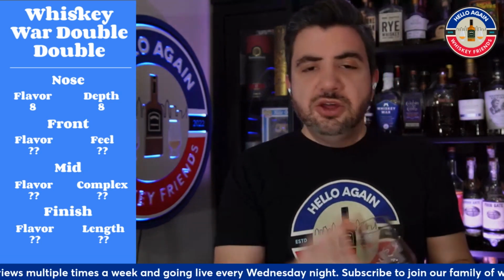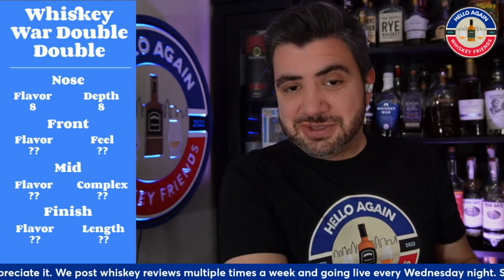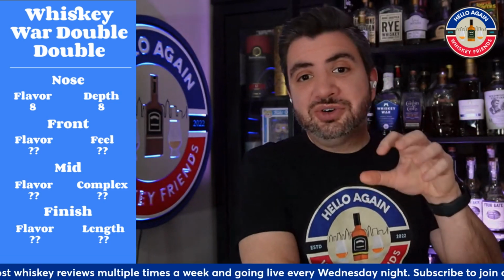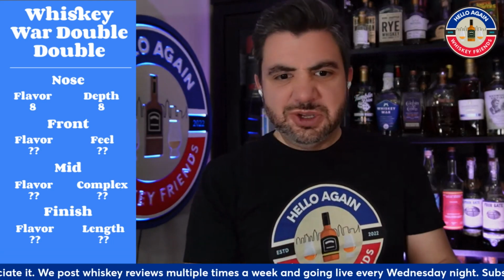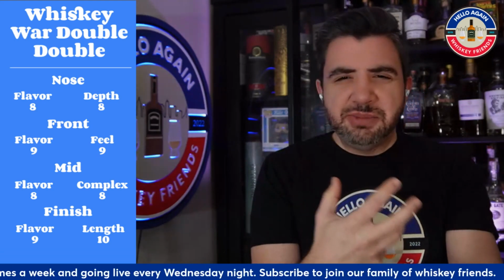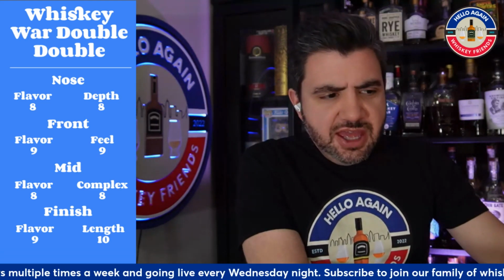This incredible whiskey became the first "CERTIFIED GOLD" of 2024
Hello again whiskey friends! Breakdown of the High Bank Whiskey War Double Double 2024.